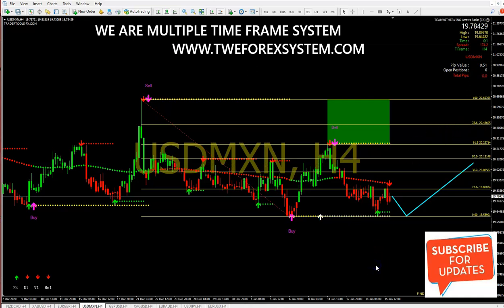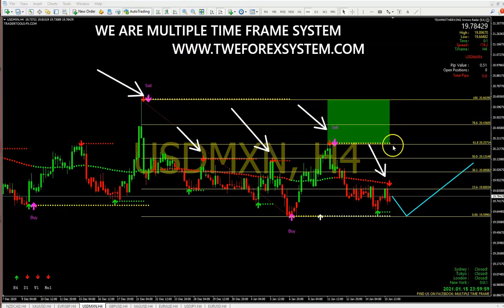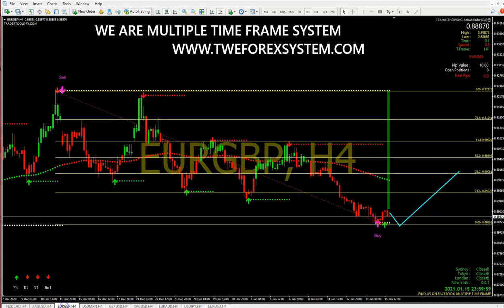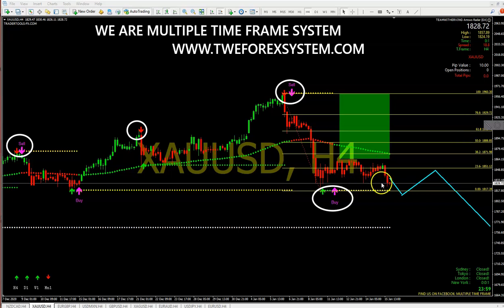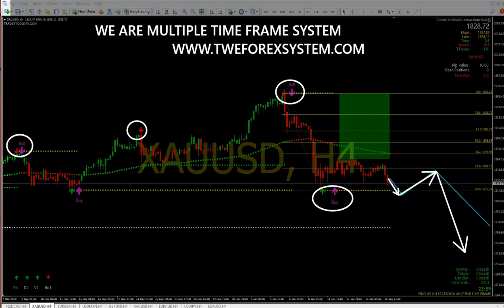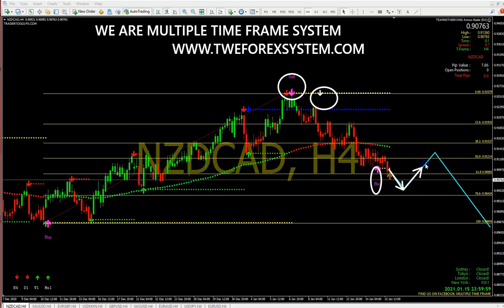FOREX PRE-WEEK ANALYSIS 2021 | Trading JANUARY 18th-22nd - HOW TO TRADE FOREX (MILLENNIAL MONEY)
In this video TeamWithERVING 📈 the founder of Multiple Time Frame System Shares - FOREX PRE-WEEK ANALYSIS 2021 | Trading JANUARY 18th-22nd - HOW TO TRADE FOREX (MILLENNIAL MONEY) EURUSD, AUDUSD, USDCAD, USDJPY, XAUUSD

⭐ LIMITED TIME: Get 4 FREE STOCKS ON WEBULL when you deposit $100 (Valued up to $1600)

My Experience Using Forex, BEST FOREX PAIRS TO TRADE-IN 2021, Support and Resistance Secrets, forex trading for beginners, what is a forex, and how does it work, Elliott wave, Fibonacci, Can You Make a Living from Copy Trading, how to start Forex trading in 2021, how to start trading forex for beginners, how to start trading forex today, how to start forex trading with $100, forex trading for beginners, forex for beginners 2021, forex trading, forex trader, how to count pips, how to scalp, how to use Fibonacci, forex strategy, how to make money online, How to trade higher time frames in forex, how to trade 4 hours in Forex, Outlook forex analysis, Best weekly forex forecast, how to trade multiple time frame in forex, How to use RSI indicator

Day trader you are or any type of trader, you can benefit from our weekly outlook. We use advanced analysis techniques to trade the market and after this, we look for potential opportunities and target areas for the coming week and the weeks ahead, Using Multiple Time Frame System, forex trading for beginners, forex scalping strategy,  TWE forex system, scalping forex, forex trade, forex market hours, forex exchange, how to access the forex market, forex trading app, forex trading tutorial, what is forex trading and how does it work, forex market live

We also cover whether to draw in lines or zones when identifying support and resistance levels and also whether to draw in your support and resistance through the candle closes or candle wicks. trend lines, trading strategy, trading strategies, moving average, exponential moving average, price action, day trading, candlestick patterns,  best candlestick patterns,  candlestick chart, candlestick analysis, basics candlestick chart patterns, best time frame for swing trading, Super ez best time frame in forex, swing trading strategies, how to find support and resistance levels, forex indicators, forex day trading